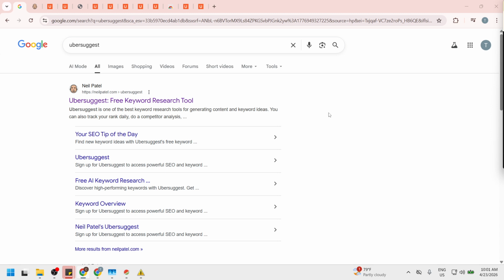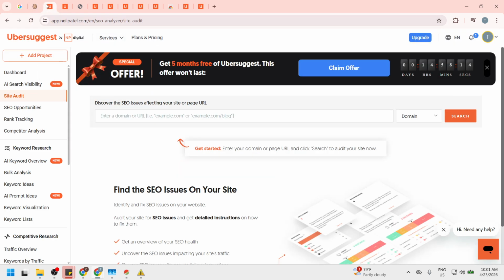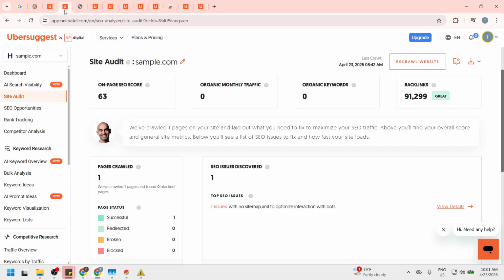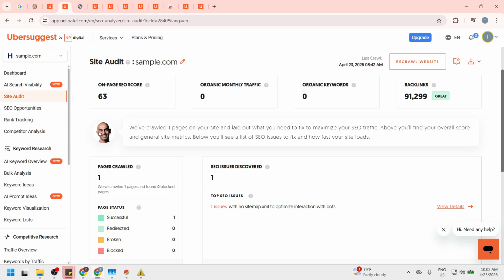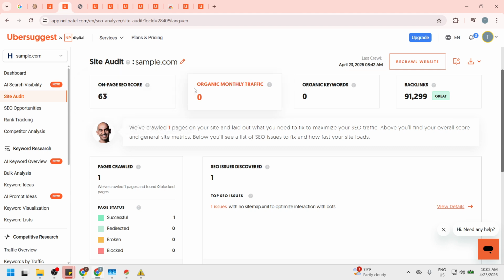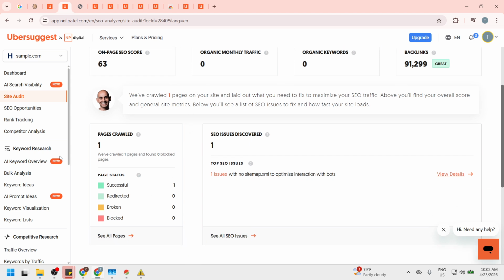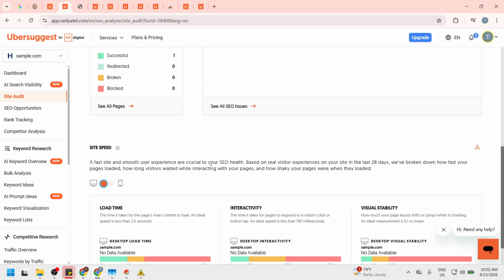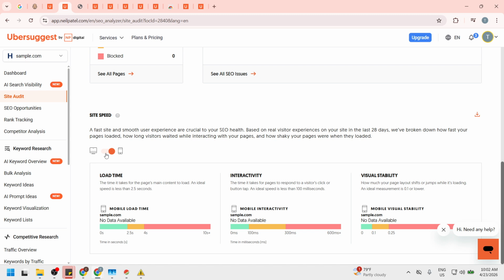How to do a Site Audit in Ubersuggest [2026 Full Guide]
How to do a Site Audit in Ubersuggest

In this video, we show you exactly how to do a site audit in Ubersuggest to identify and resolve technical SEO issues that may be hindering your search engine performance. We navigate the comprehensive diagnostic tools within the platform to ensure your website is fully optimized for crawlability, speed, and overall health.

Mastering the site audit workflow allows you to maintain a competitive edge by systematically addressing critical errors, warnings, and site speed bottlenecks. We explore the utility of interpreting health scores and prioritizing technical fixes, emphasizing the value of consistent monitoring to ensure your digital infrastructure remains accessible and high-performing across the search ecosystem.

Technical Specs:
Software: Ubersuggest; Feature: Site Audit & Technical SEO.